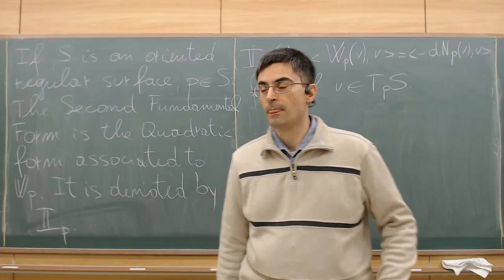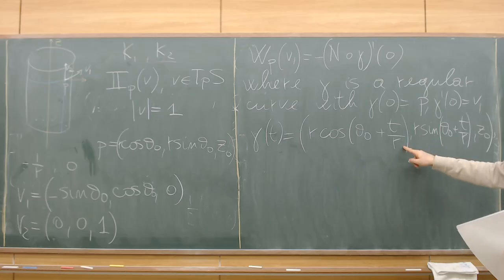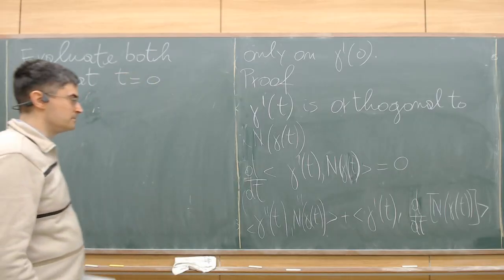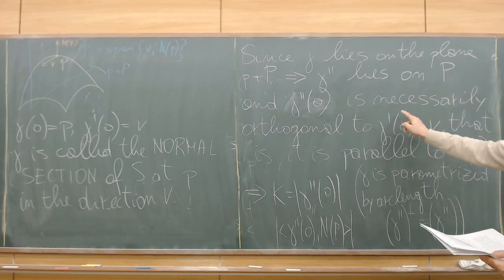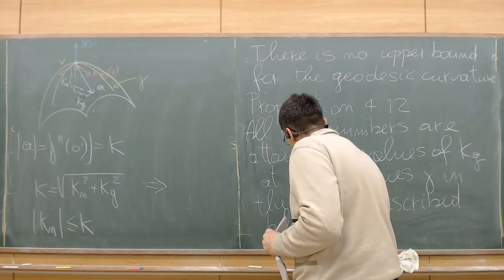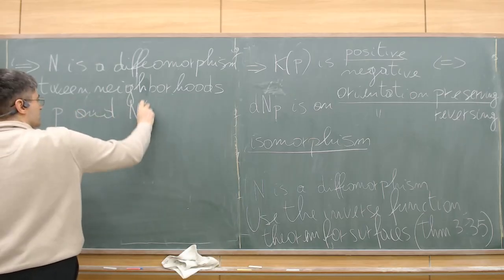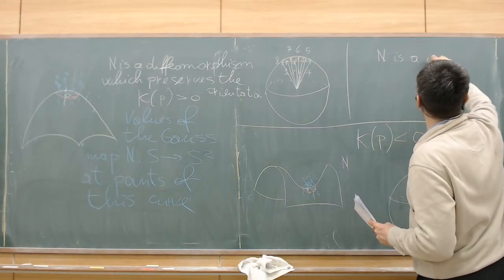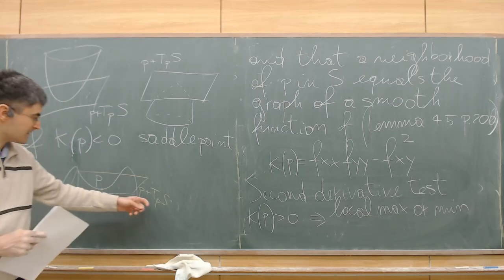Basic Differential Geometry, Curves and Surfaces, Lecture 19